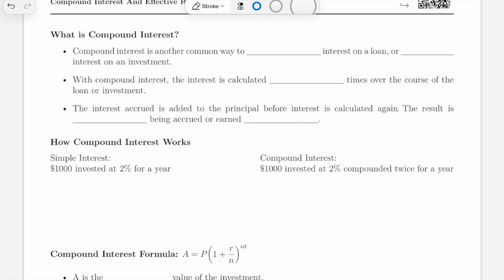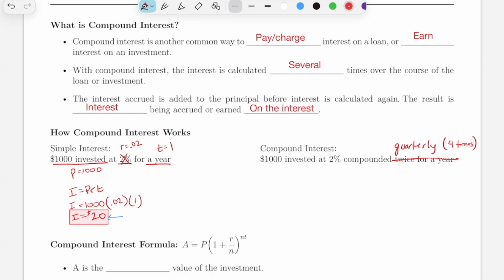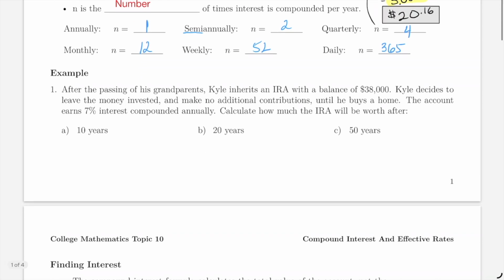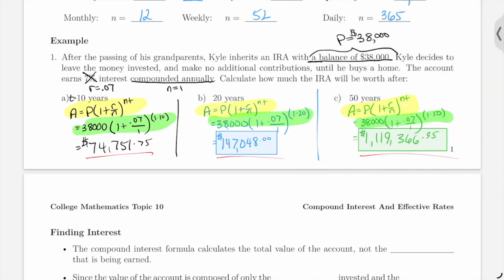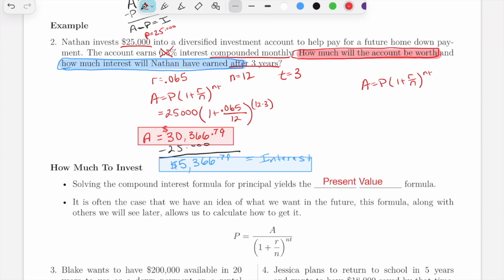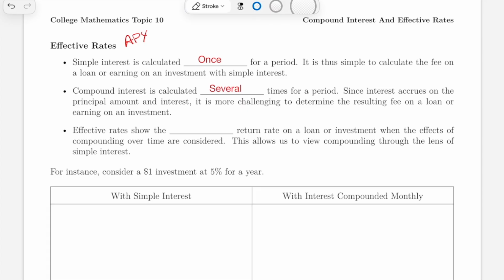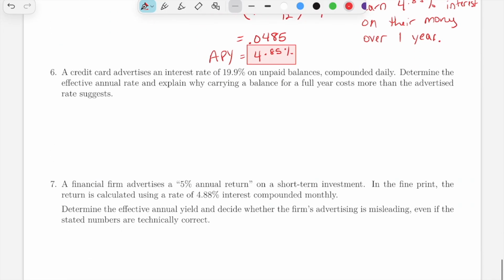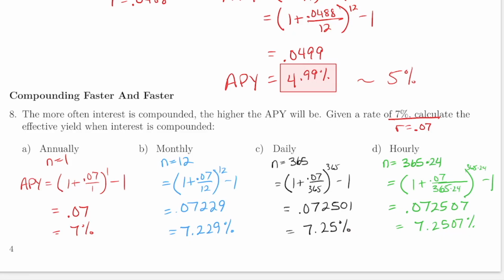Topic 10 Compound Interest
Learn how compound interest grows an account in MAT 14X. Compare compounding frequencies, use the compound-interest formula to find future value, distinguish total balance from interest earned, calculate present value, and interpret effective annual rates (APY).

Chapters
00:00 What is compound interest?
01:14 How compounding works: step-by-step comparison
08:57 The compound-interest formula and variables
12:18 Future-value example and calculator setup
17:53 Finding interest earned
22:13 Present value: how much to invest now
27:40 Effective annual rates and APY
32:19 Effective-rate examples
37:58 Compounding more frequently